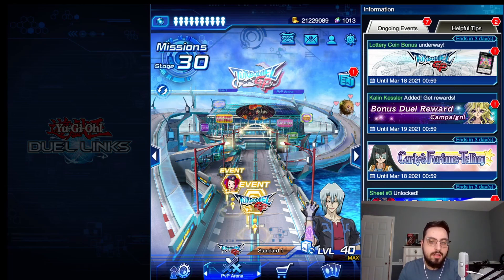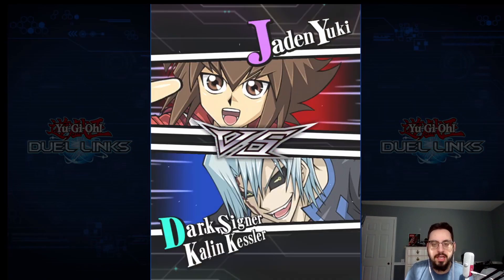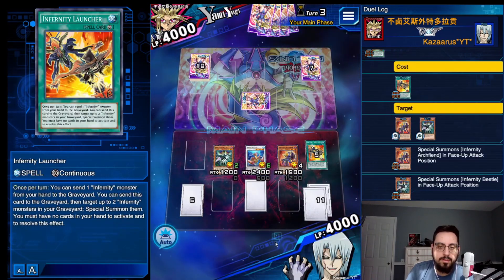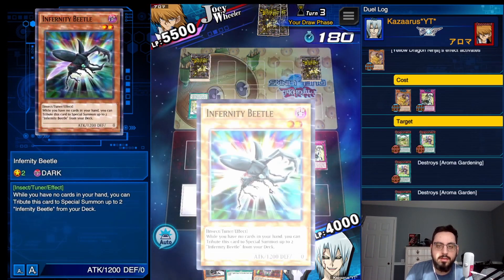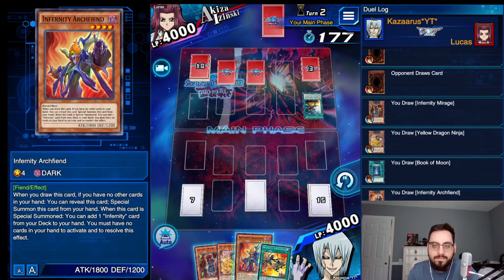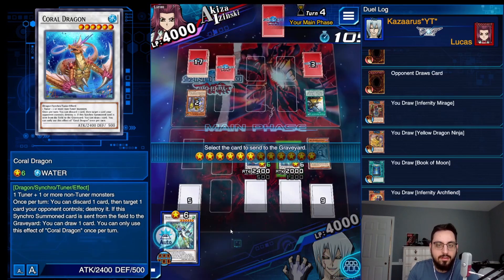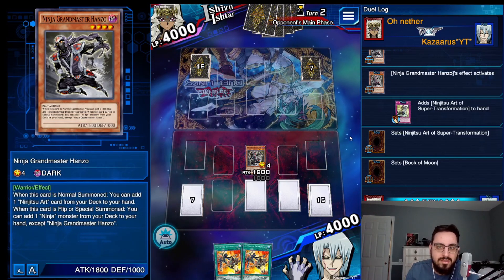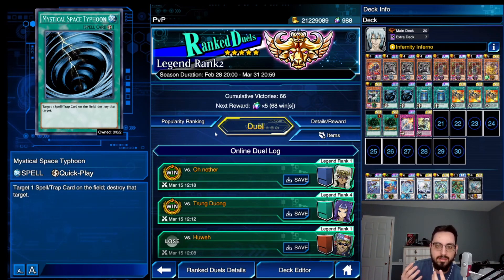This Ninja Engine Works Surprisingly Well in Infernity! | Yu-Gi-Oh! Duel Links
Shoutout to Tanuki Fur Hire in the DLM Discord for the idea!

Trying out Ninjas in Infernity! The bonus to adding Ninjas is that 1 Grandmaster Hanzo searched Ninjitsu-Art of Super Transformation, allowing you to get rid of a monster your opponent controls to summon Yellow Dragon Ninja. YDN can then send itself and your Ninjitsu Art to pop up to 2 spells or traps your opponent controls, clearing the way for your Infernity combo! Enjoy the gameplay!

Intro - 00:00
Decklist - 00:45
Duel 1 - 04:05
Duel 2 - 06:25
Duel 3 - 09:40
Duel 4 - 14:00
Duel 5 - 20:50